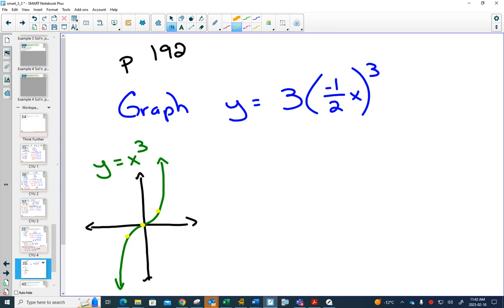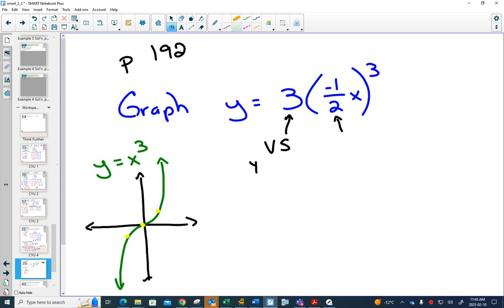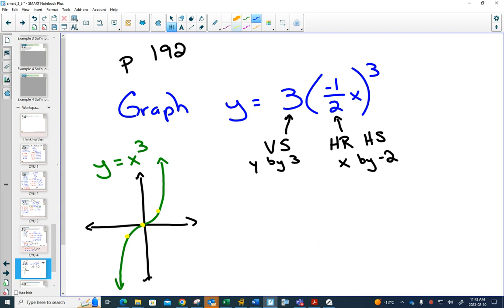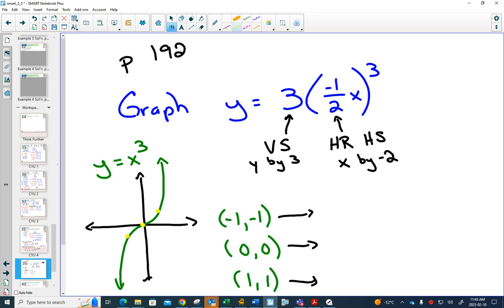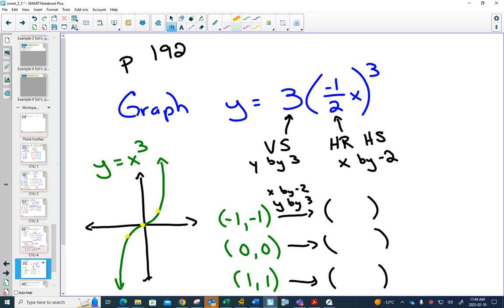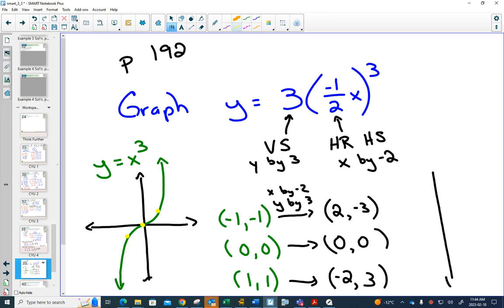40SP P3 3 3 Example 5